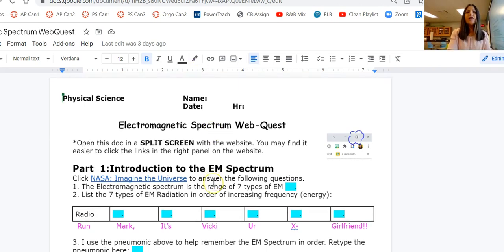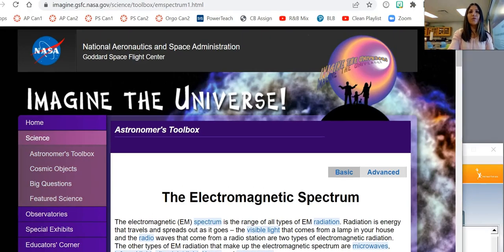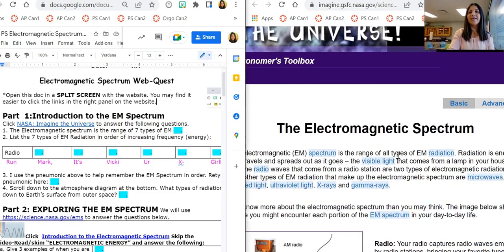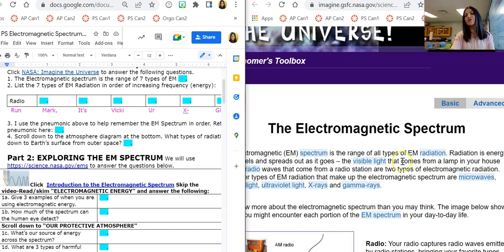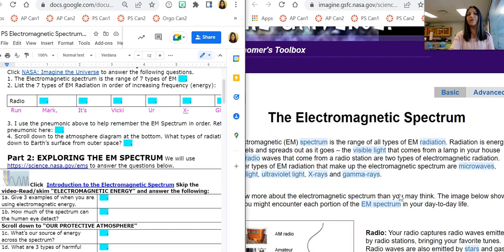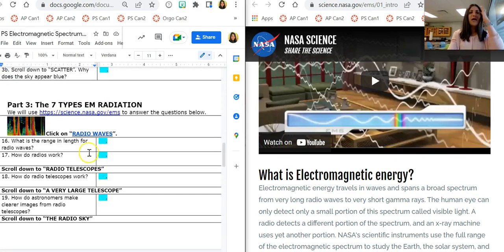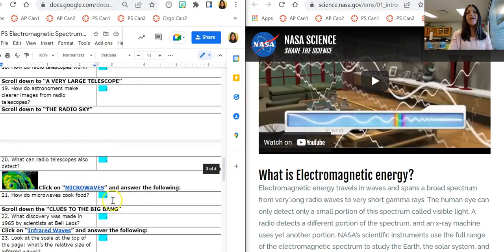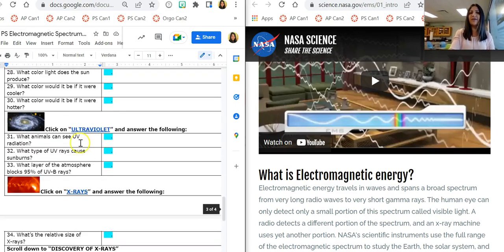PS Electromag WebQuest Tutorial